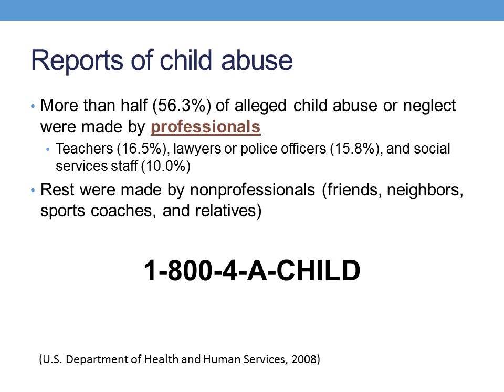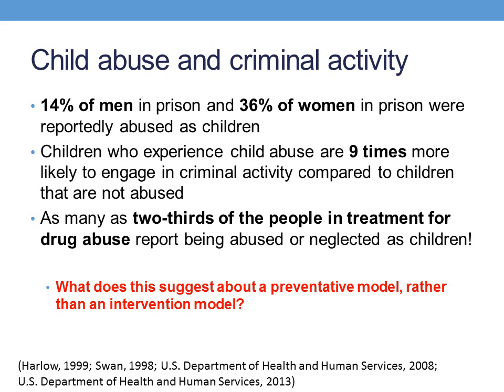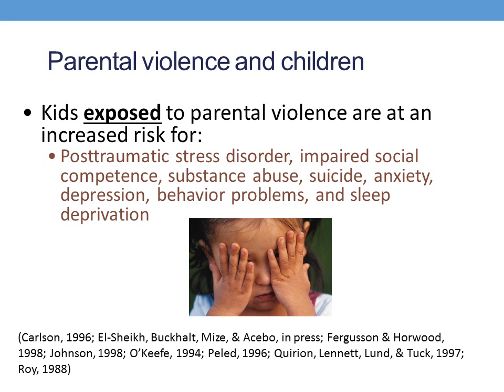Child abuse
child abuse lecture for FCS 4840-002 (Dr. Moyer's class)